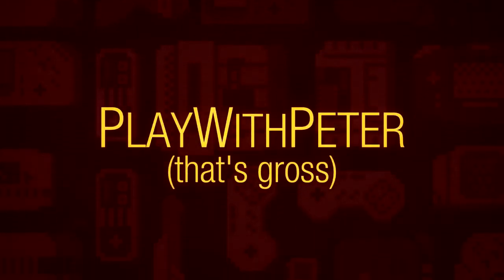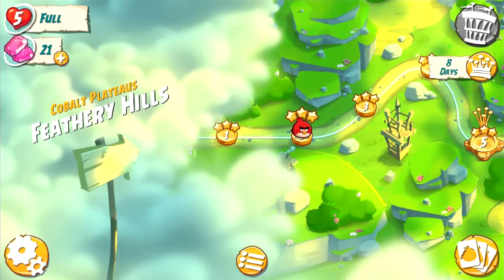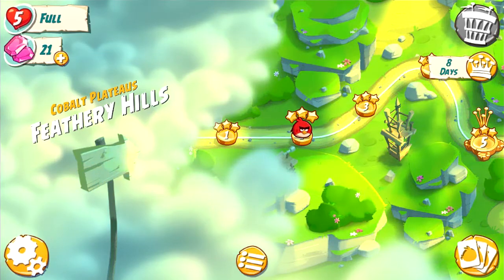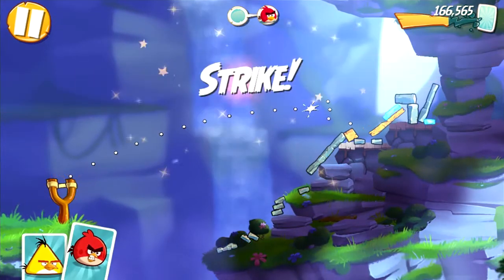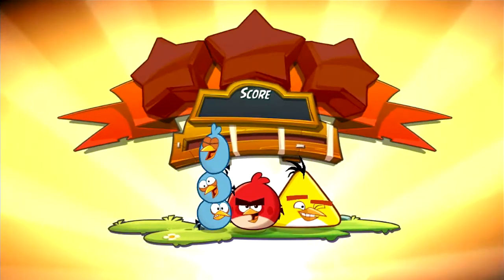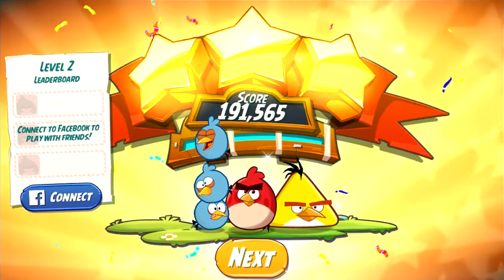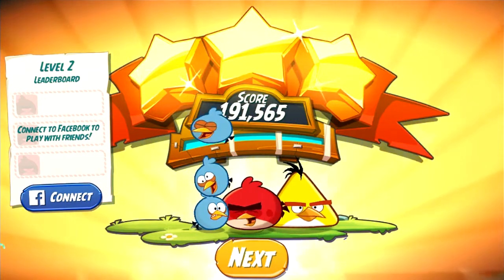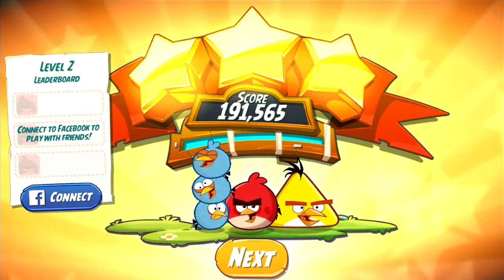Angry Birds 2 / STAGE 2 / 3 Star + Strikes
Angry Birds 3 stars +strikes - Stage 2 "guide" for iOS + android. This is basically a guide for a level that already has a tutorial!